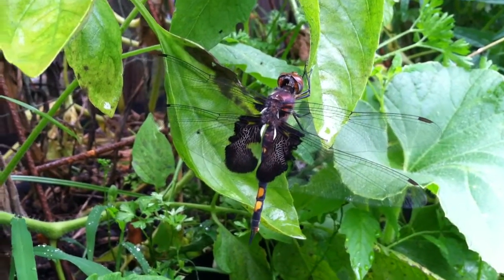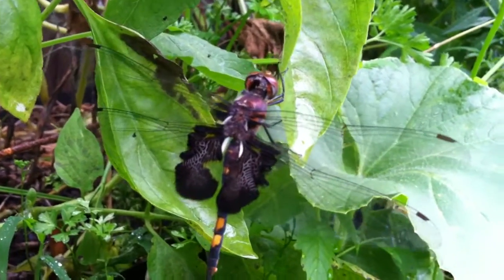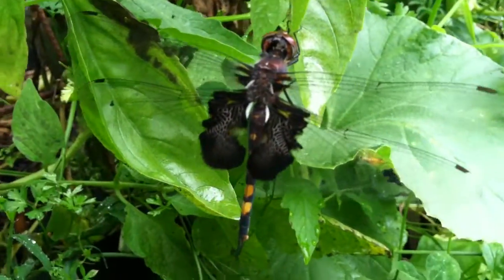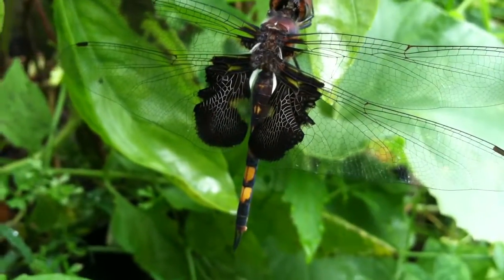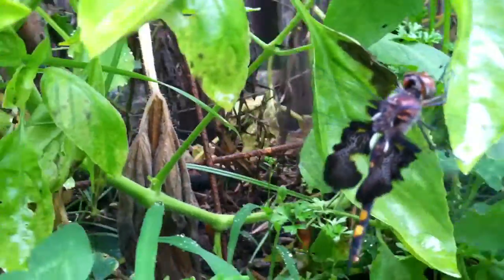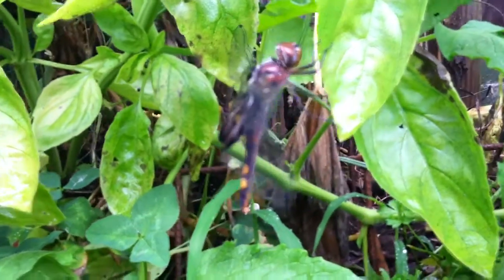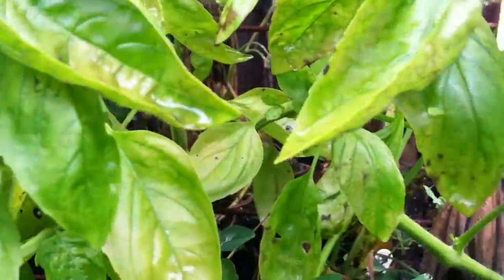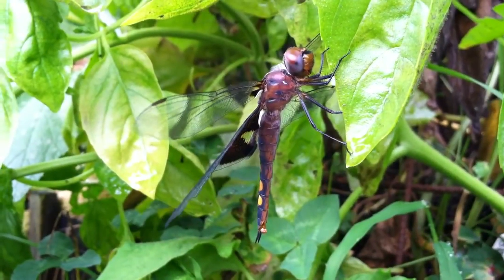Weird Bug with "6-Wings": "Black Saddlebags Dragonfly"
What's this weird bug with 6 wings? Answer: Black Saddlebags Dragonfly.
The "black saddlebags" are really part of the lower pair of wings, so really it is just 4 wings, that looks like 6.